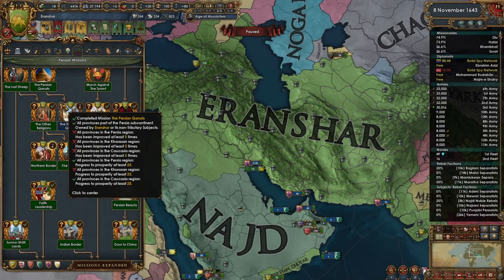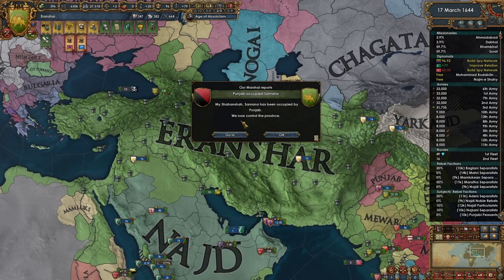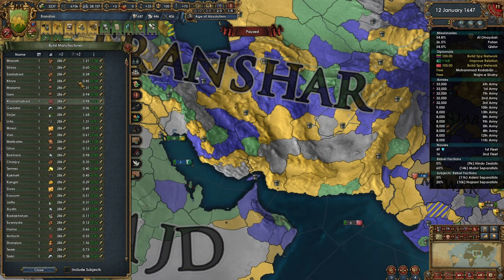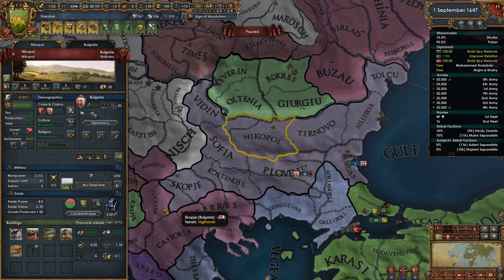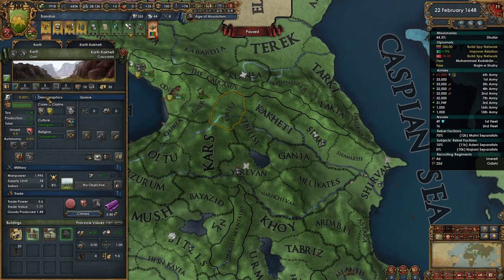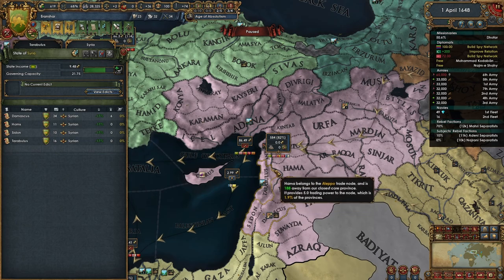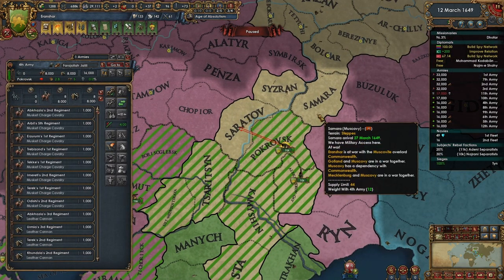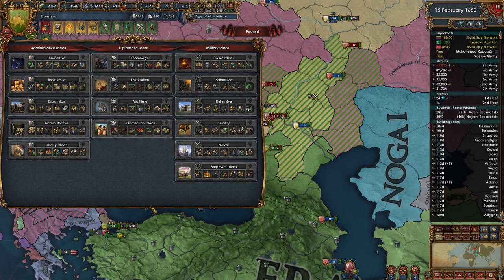Persians in Poland?! | Persia | EU4 Expanded | Part 27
The Expanded Mod Family for Europa Universalis IV (EU4) is updating the Persia mission tree, complete with new rewards and flavor events! We will be forming Persia and playing through this MASSIVE mission tree and enjoying all the awesome content included in the Expanded Mod Family!

Check out The Expanded Family of Mods on the Steam workshop

Consider rating the pack if you enjoy it so others can find it easier in the workshop!

This video may contain some audio from the "Themes of the Old World" mod on the Steam Workshop for Europa Universalis IV, with the audio created, and licensed to Chewyshoot, by Utopia.